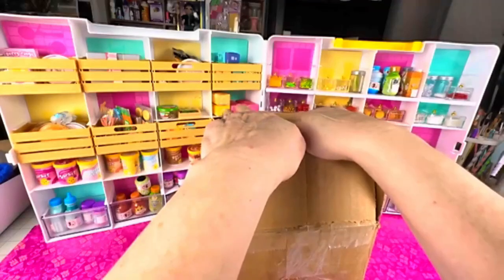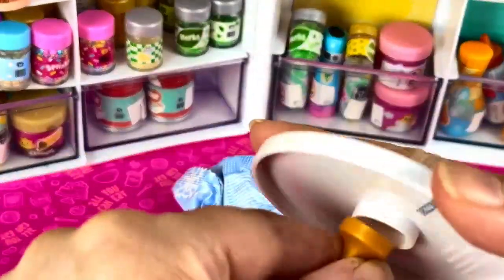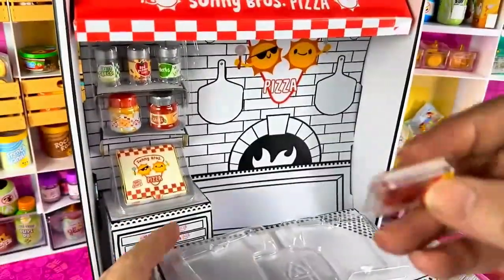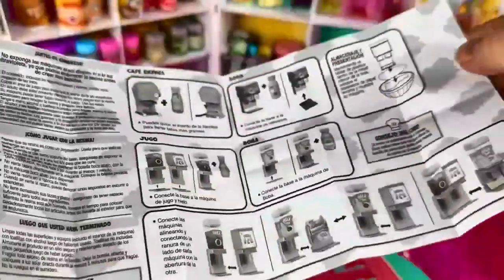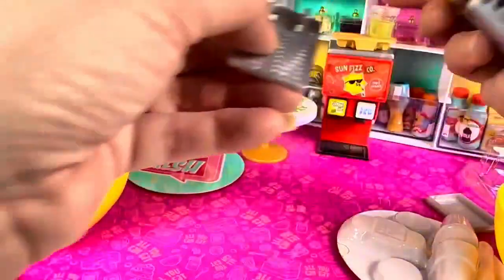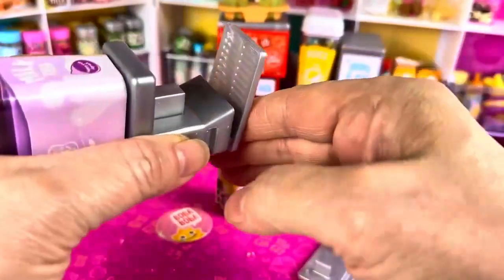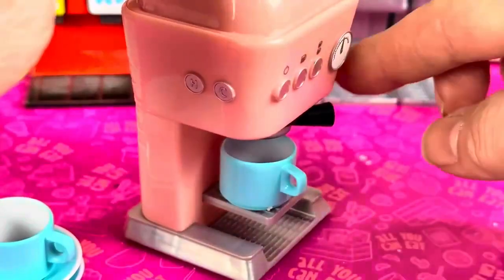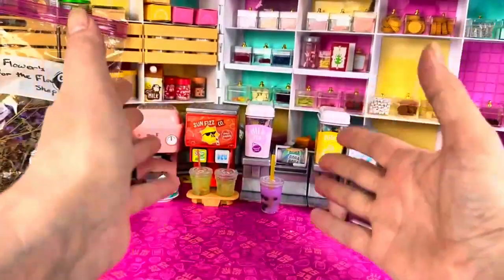Oh Dear! It's a Hodge Podge! *Adult Collector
*ADULT COLLECTORS*Oh My! MGA just released Make it Mini Appliances! NOT safe for kids to use alone! These products contain resin and should be handled with care#miniature